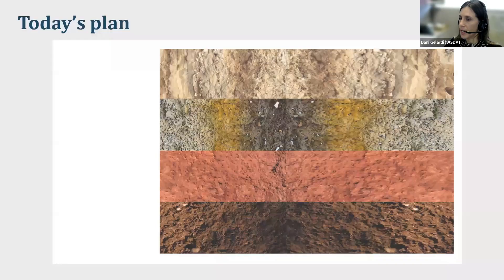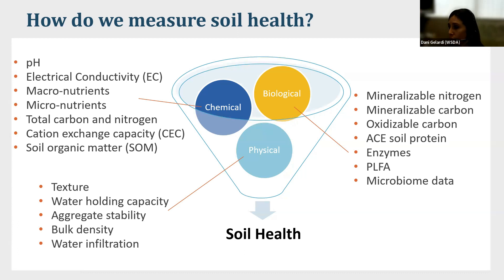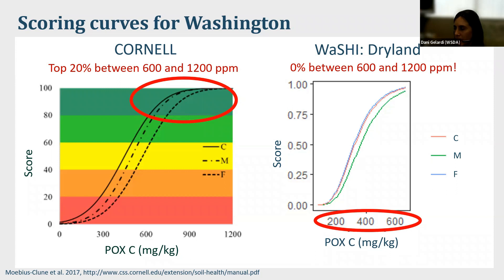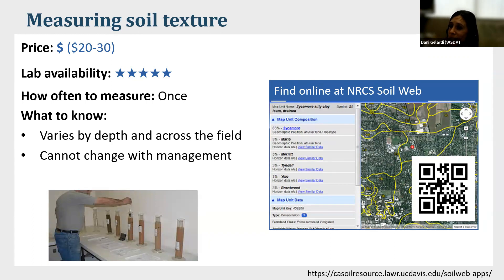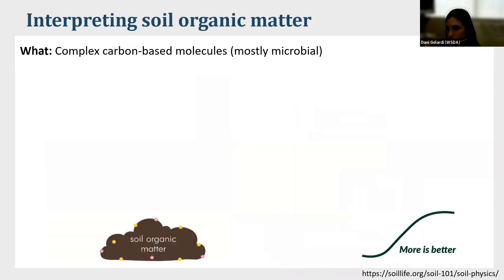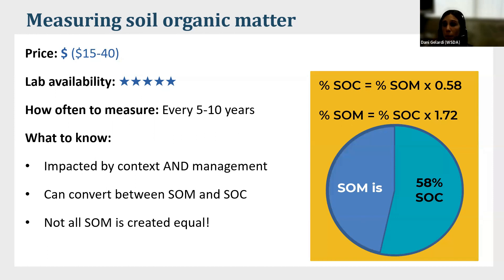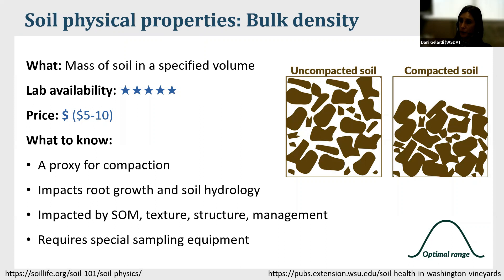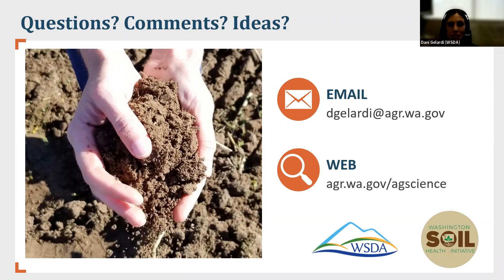Understanding Soil Tests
Learn all about how to interpret soil tests in this webinar hosted by CTD. Dr. Dani Gelardi of the Washington State Department of Agriculture will discuss how soil testing has changed over time—to become more comprehensive, but also more confusing! She’ll help us navigate the brave new world of “soil health” by going back to the basics. Why is it still so crucial to measure soil pH, soil texture, and soil organic matter? How can these building blocks help us understand new measurements of soil biological and physical properties? Come discuss the answers, learn some best practices for getting and interpreting quality laboratory results, and stay for the Q&A.